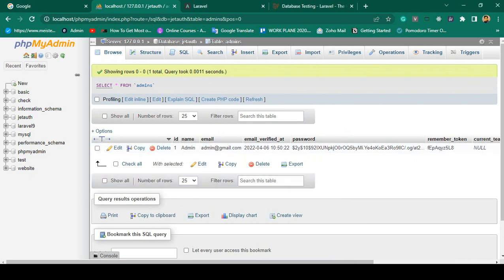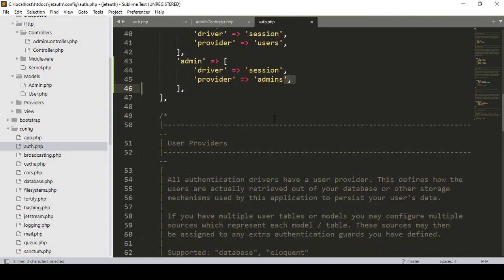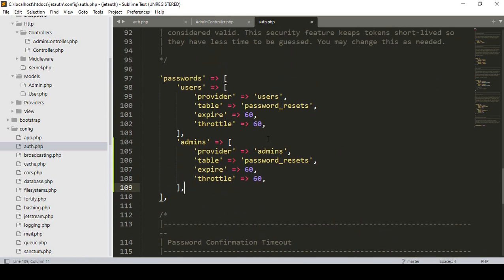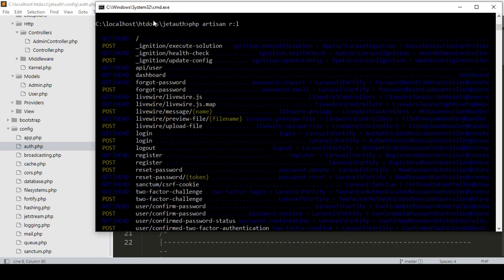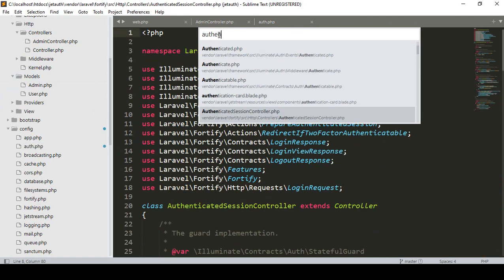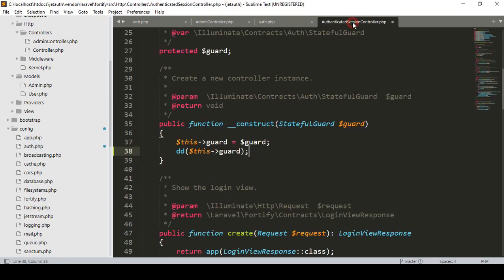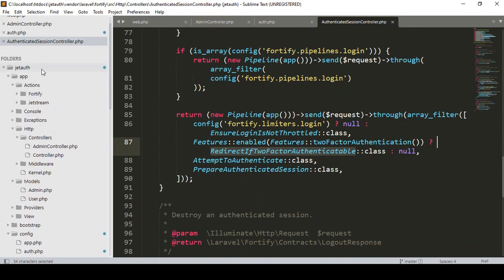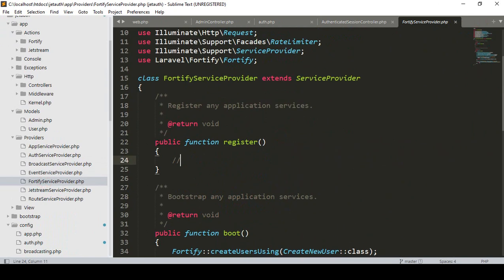Laravel 9 Multi Auth 7# | Create Guards for Admin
Laravel 8 Advance Ecommerce Project A-Z

If you are very serious about learning laravel 8 from beginner to advance. Build up your laravel skill then this course will be the best choice for you. In this course, you will build three different projects. One will be How to build a company website with Laravel 8. Then Laravel 8 Multi Authentication and last you will build one complete Advance Ecommerce Project with Laravel 8. You will build every project from scratch. This is not just a functional course it's a real-life project course. Which helps you to become a professional developer.

👉Unlimited resource.

As I told you this complete project course which beings you from Beginner to the Advance level by creating the complete most advanced Ecommerce Project. You will able to understand how to complete one project, how to handle project bugs. You will be able to start work for your client. Add this project to your portfolio and university assignment And most importantly you will get my support within 24 hours. If you have any issues just let me know about this I will be in your touch.

👉Create Complete Three Project with Laravel 8
👉Full Site Multiple Language Option
👉Advance Order Tracking System
👉Product Return Order
👉Product Review and Rating System
👉Product Search Option
👉Product Discount Price
👉Multiple Online Payment Getaway System
👉Product Mailing System
👉Product Reports Management
👉Product Wishlist Option
👉Advance Product Add to Cart Option
👉Advance JavaScript Uses
👉Site Setting Option
👉Site SEO Option

👉Laravel 8 - Build Advance Ecommerce Project A-Z
👉Laravel 8 - Advance Course Build School Management System
👉Django 3 - Python Backend Web Development For Beginner